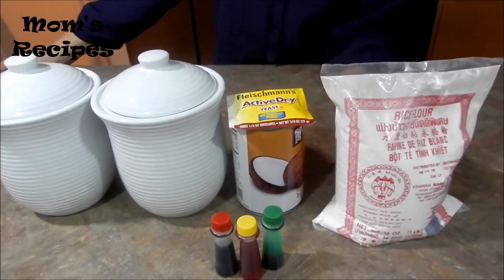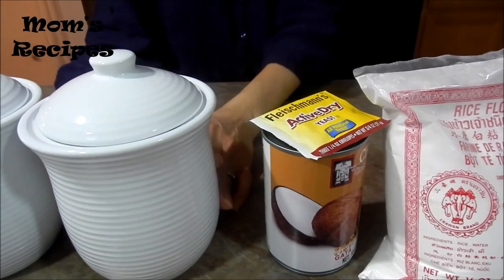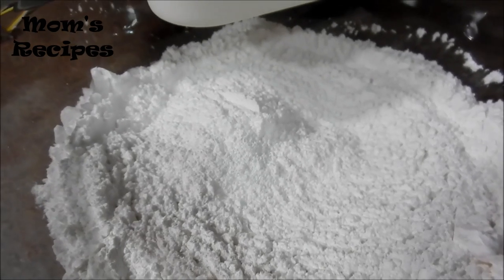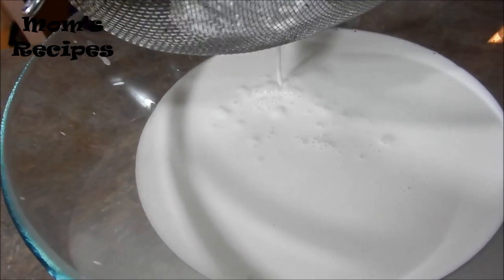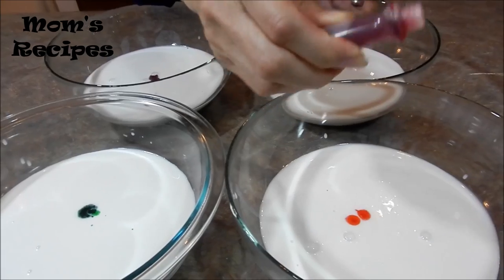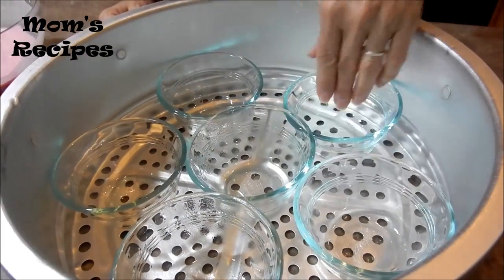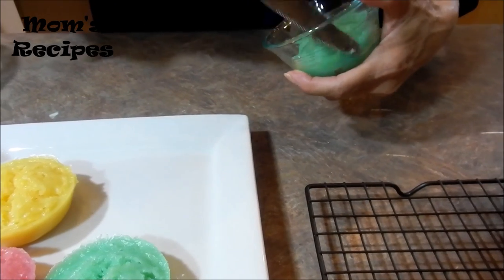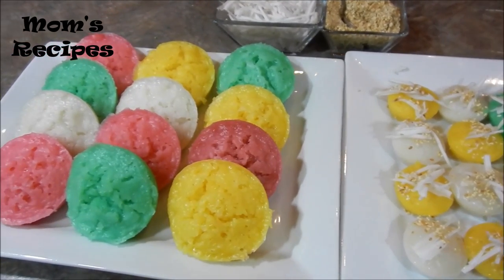Steamed Rice Cake Recipe (Noum a Kouw/Dessert )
READ DESCRIPTION Today my mom is going to show you how to make Steamed Rice Cake.